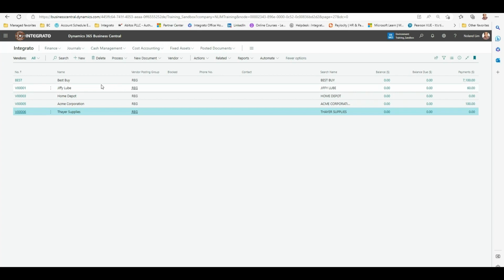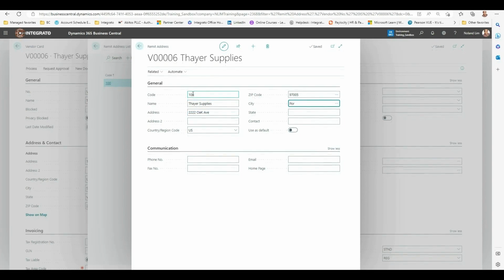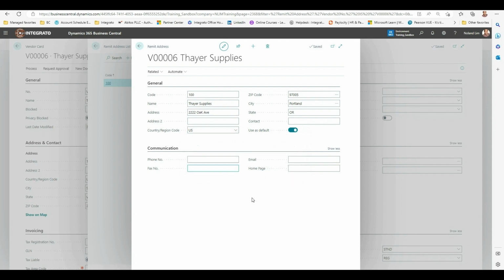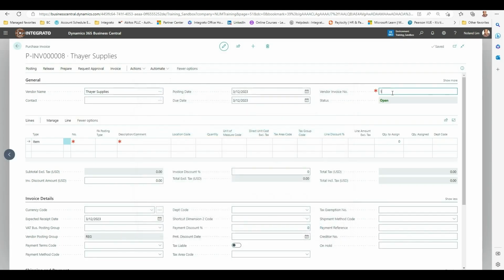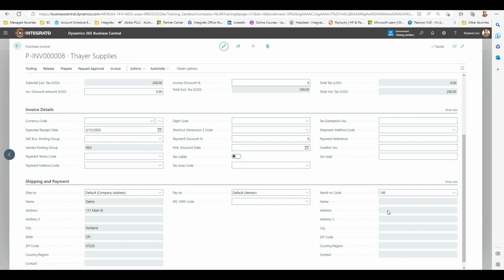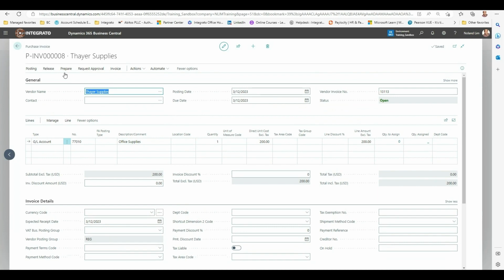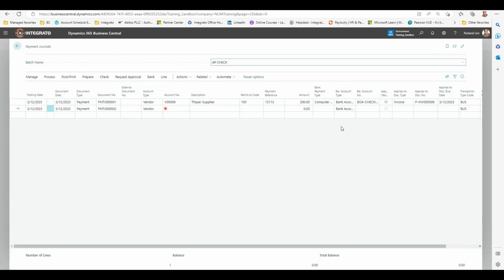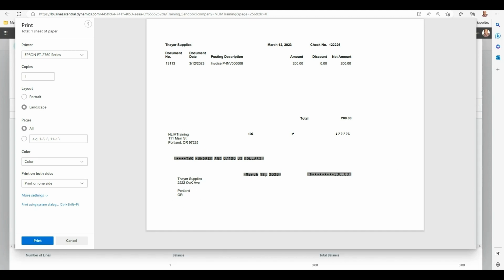Integrato Quick Bytes: Vendor Remit to Address in Microsoft Dynamics 365 Business Central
How to set up Vendor Remit to Address in Microsoft Dynamics 365 Business Central

Integrato is a Direct Microsoft Partner and Cloud Solution Provider. We have over 20 years of experience analyzing, designing and implementing financial systems based on leading technology. Our CPA knowledge and accounting background offers our clients the expertise required when implementing and integrating with financial systems and ERPs.